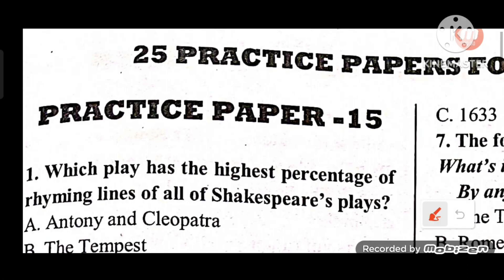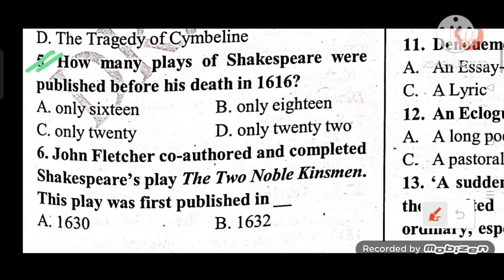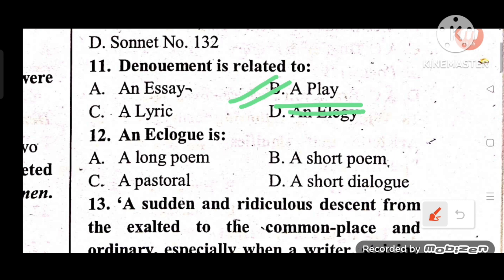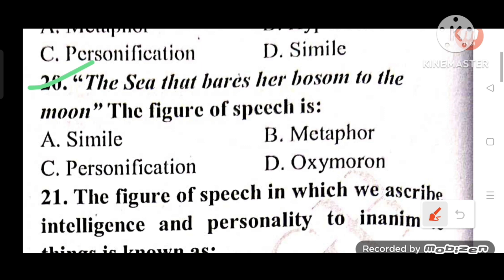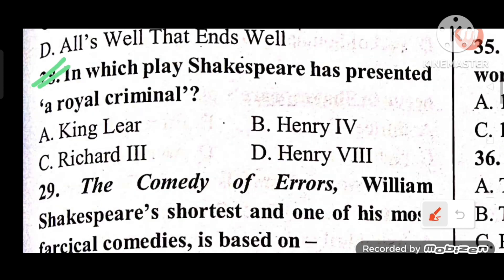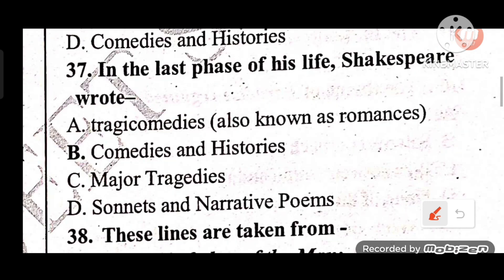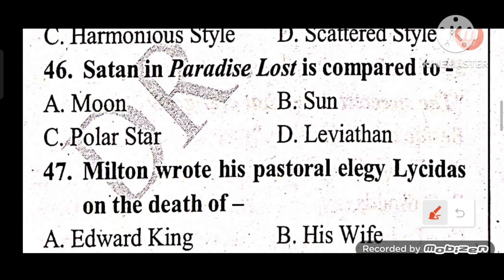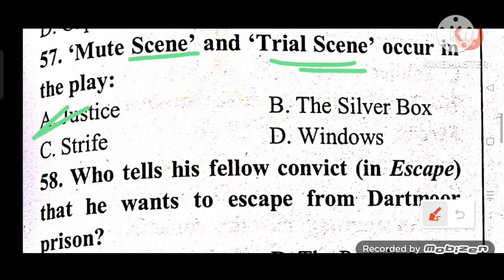Practice Set-15💙🔥🔥TGTEnglish🎯Up TGT 2023#tgt#pgt